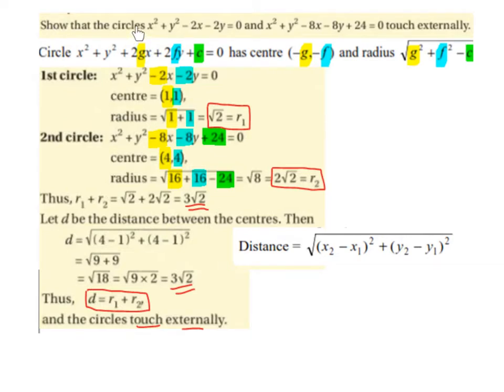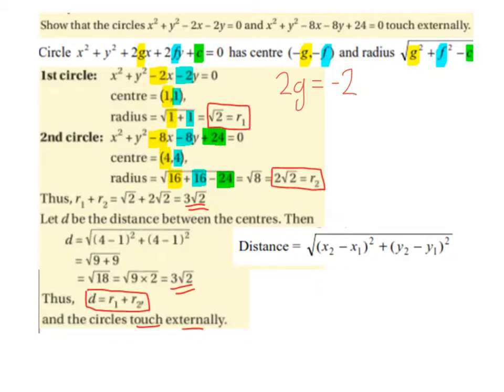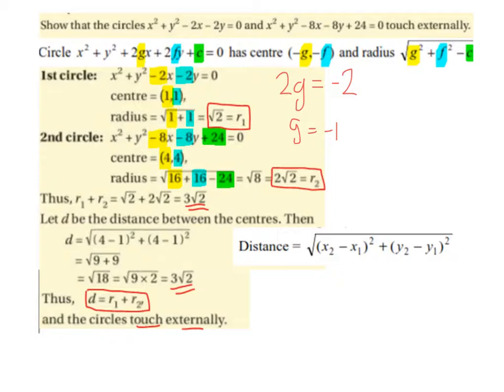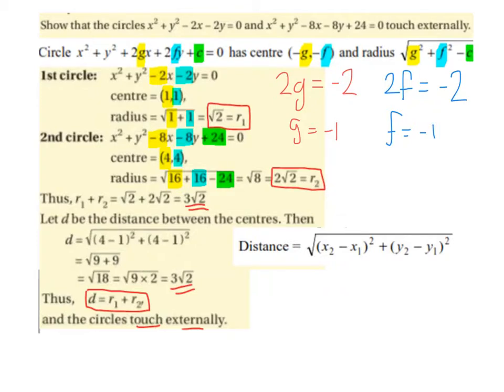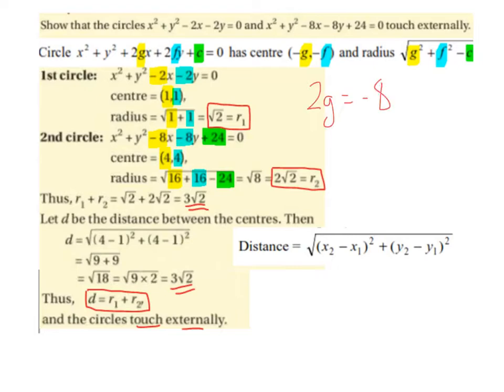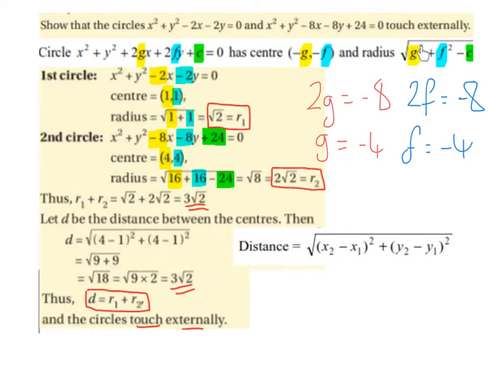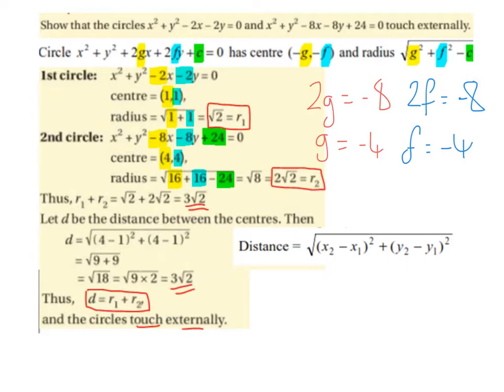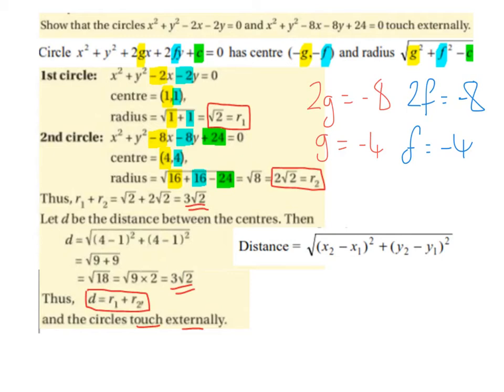LC HL show that the circles touch externally